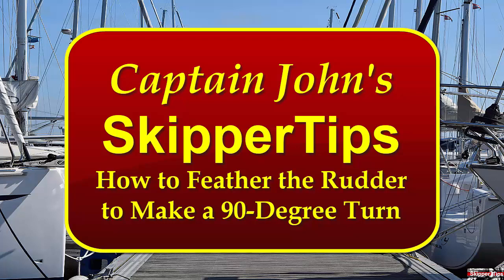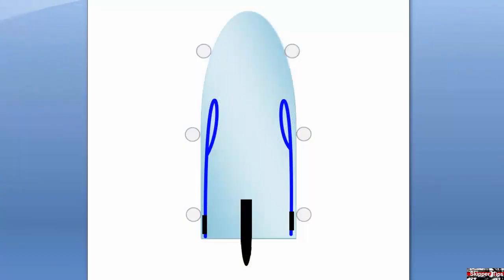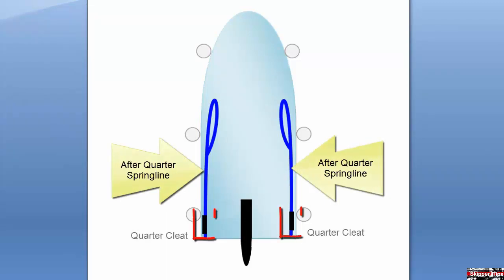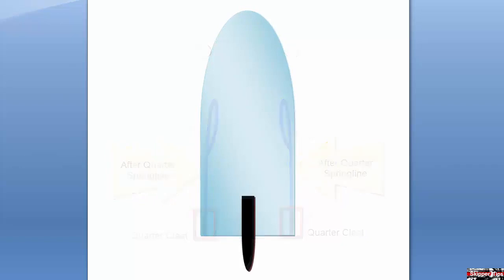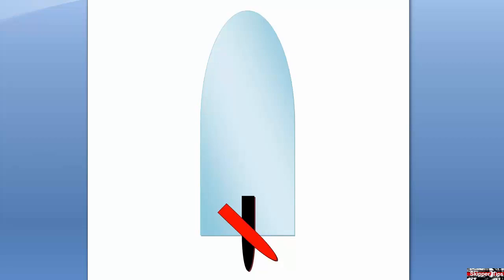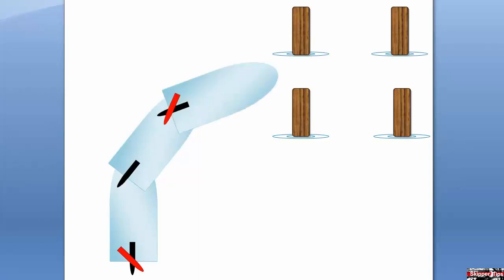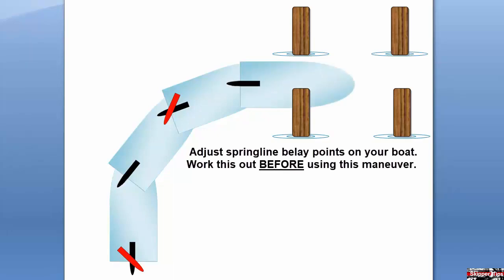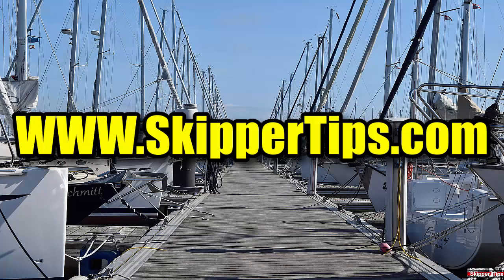How to Dock Your Sailboat with the Magic of Feathering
Imagine you enter a marina when all of a sudden your engine dies. You might have just enough momentum to slide into a slip just off the starboard bow. How can you use your rudder to make this happen? Watch this sailing video to find the answer.